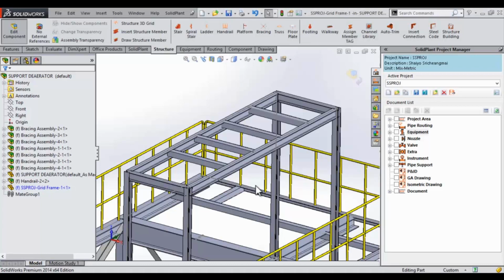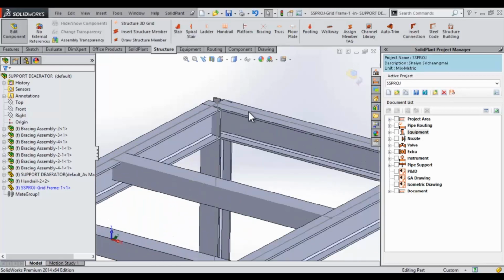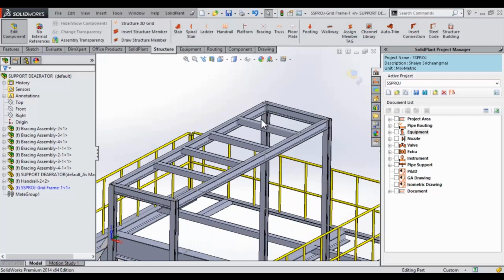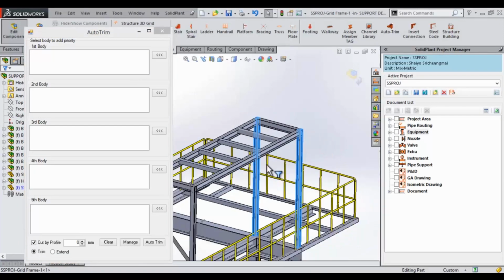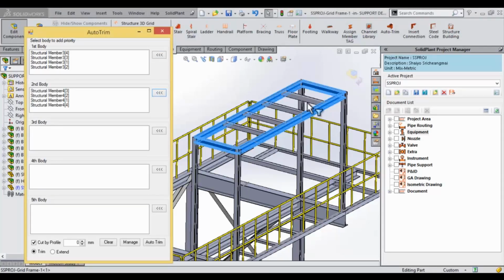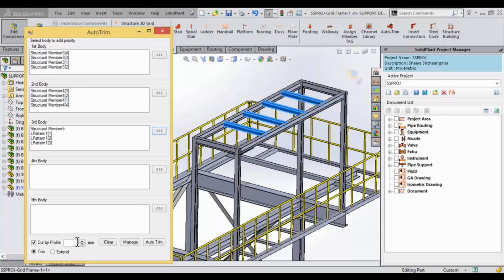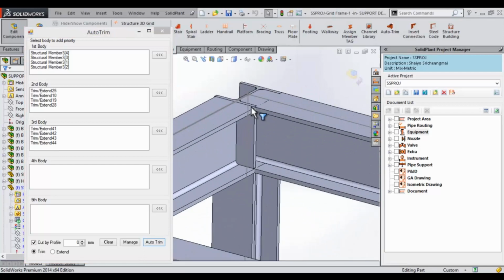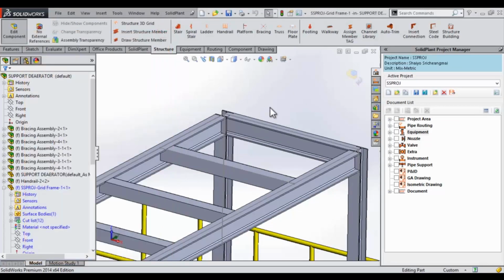SOLIDPLANT 3D – Part 10 - Auto-Trim Structure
Use the Auto-Trim function to rapidly trim multiple structural members at one time